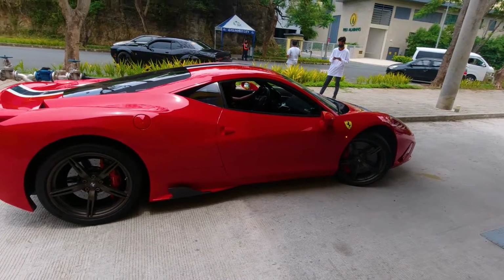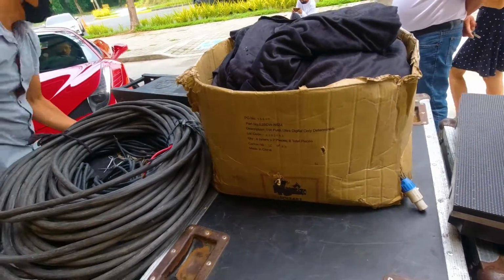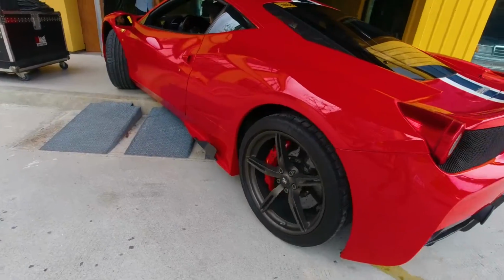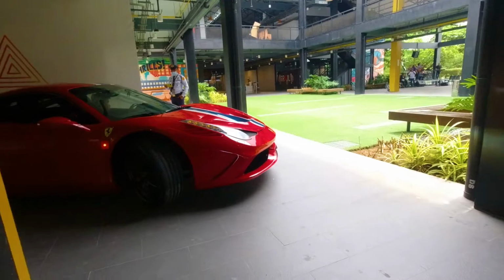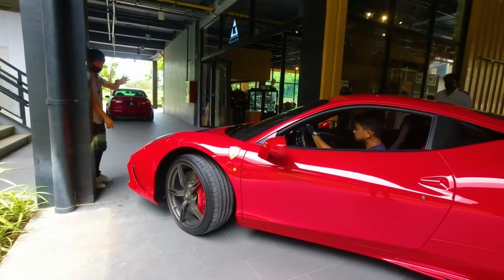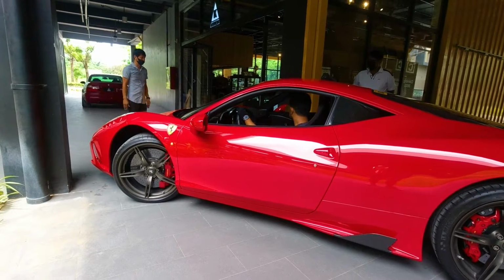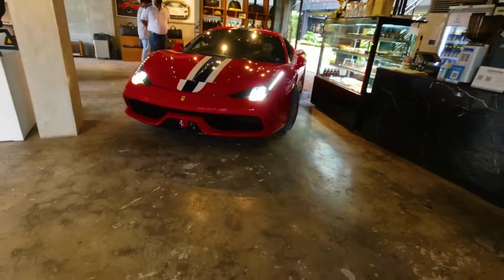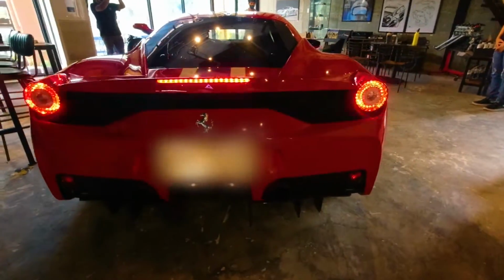I drove this FERRARI 458 SPECIALE inside KARRERA SHOWROOM!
It's very stressful to drive this Ferrari on tight spaces! But it was a success!